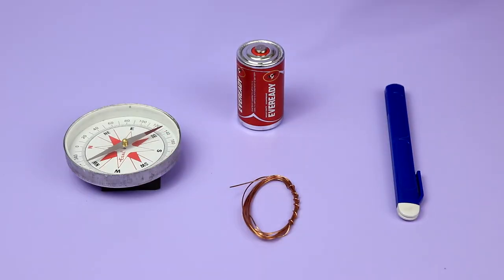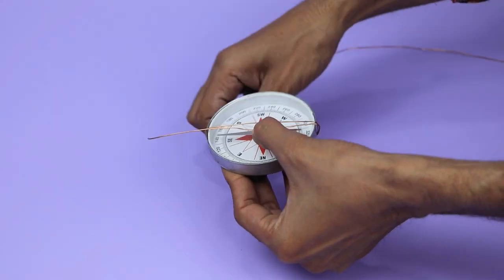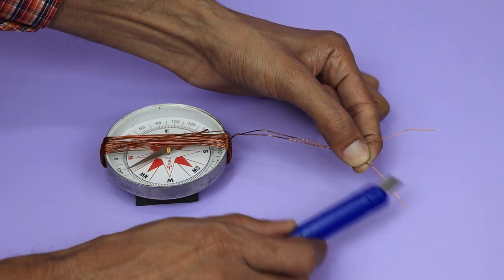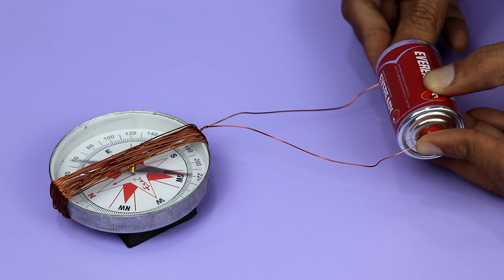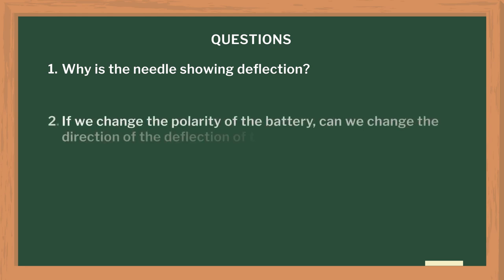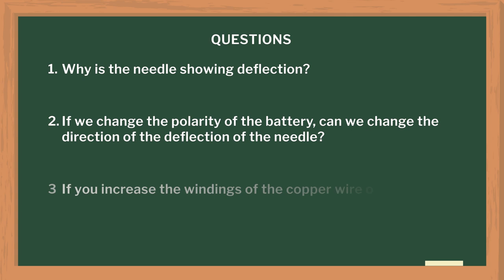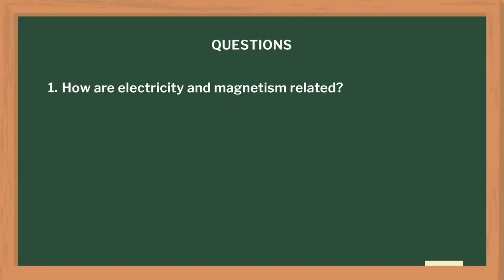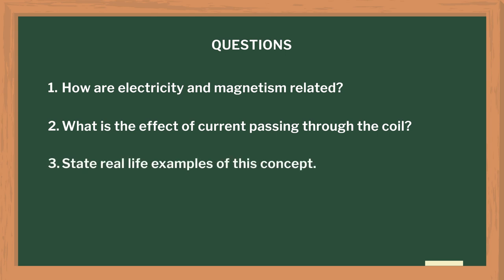Magnetic Effects of Electric Current | English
Teachers will learn how to teach the magnetic effects of electric current in this video. Students will learn how we can generate a magnetic field using an electric current (electromagnet). They will find the direction of a magnetic field generated by a current. They will also learn about the Flemings' right-hand rule and its applications to different shapes of current-carrying wires.